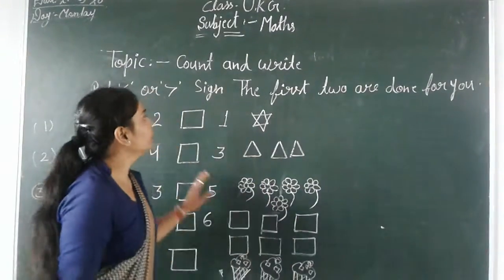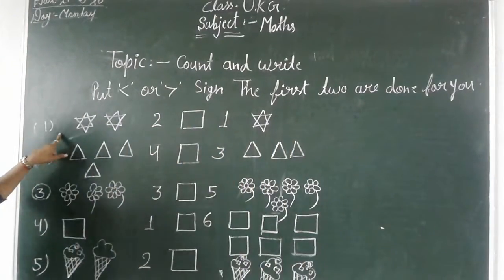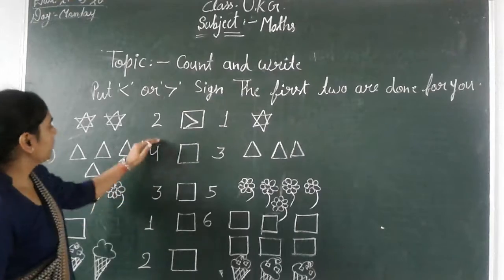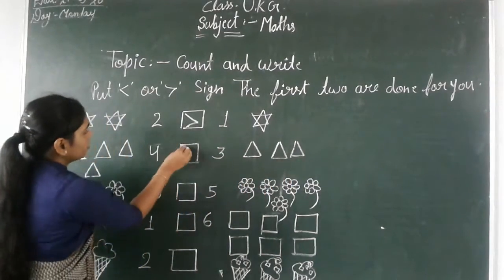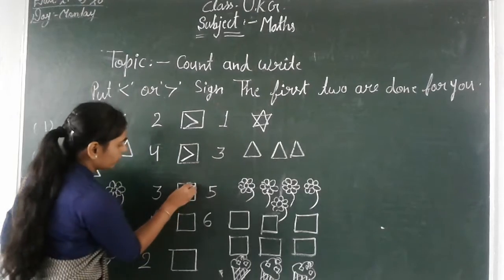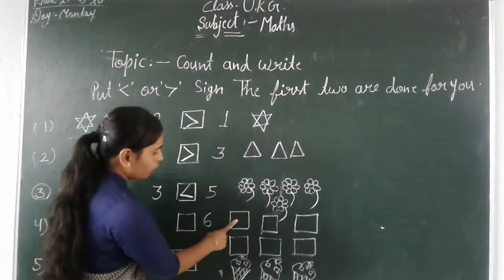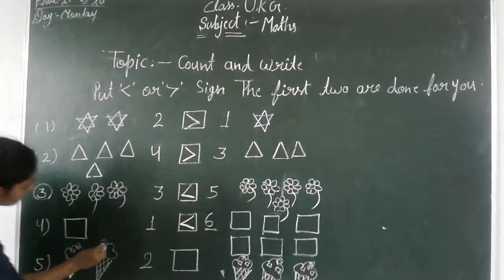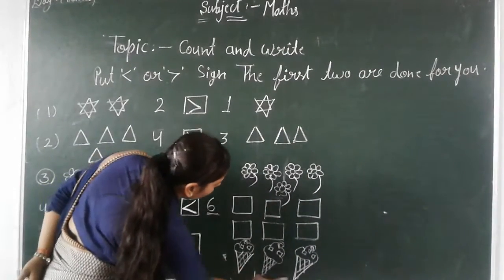Class ukg Maths